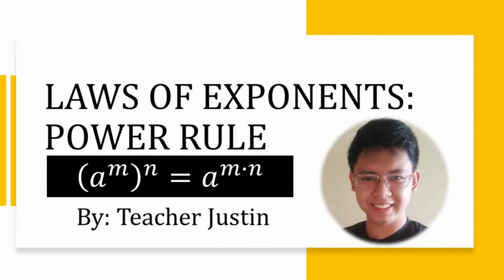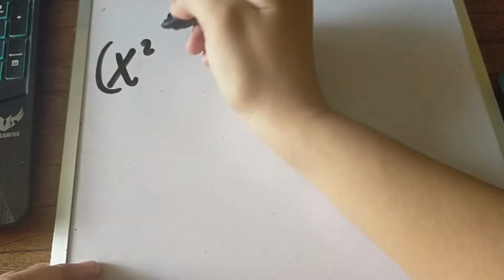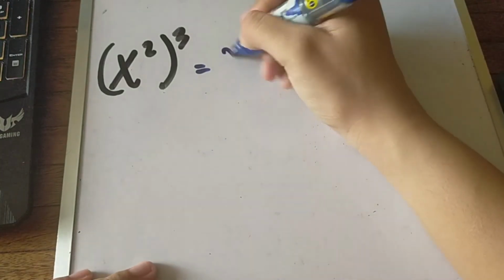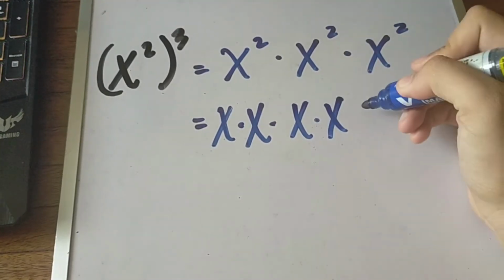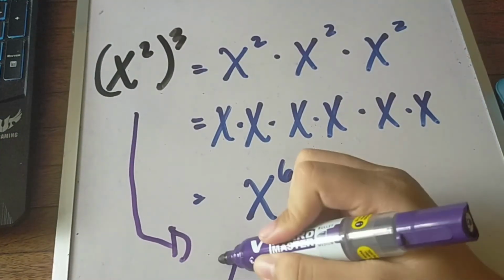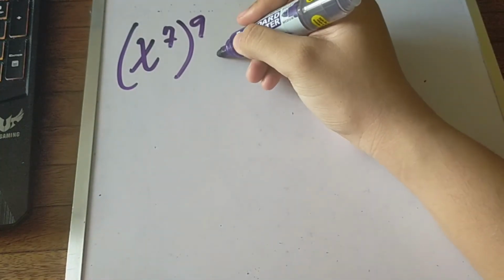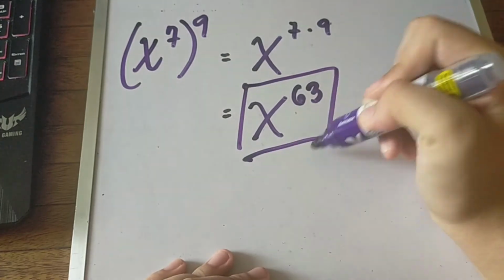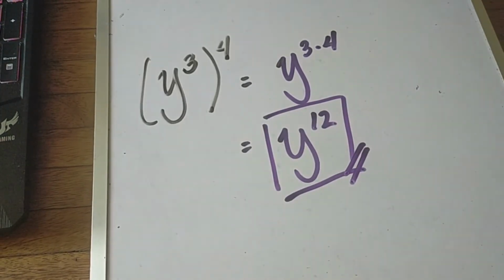Laws of Exponents: Power Rule [Taglish]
Laws of Exponents: Power Rule
In this video tutorial, I will teach you how to simplify expressions using the power rule.